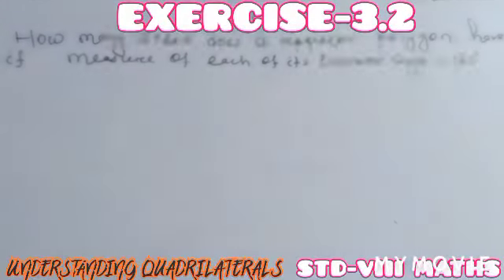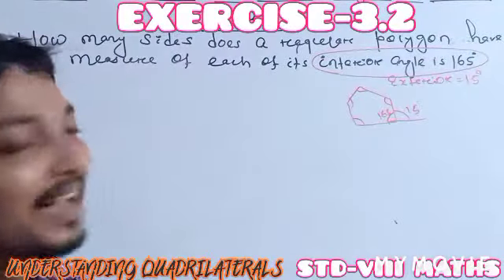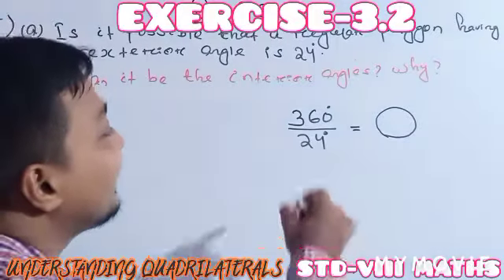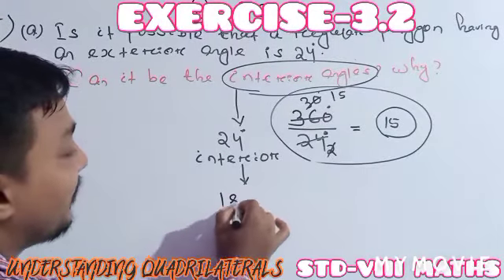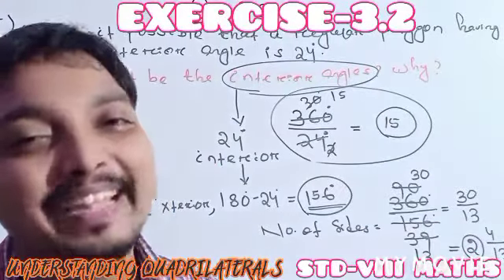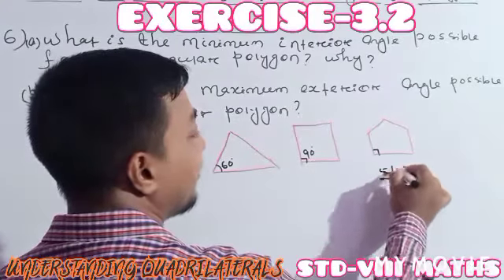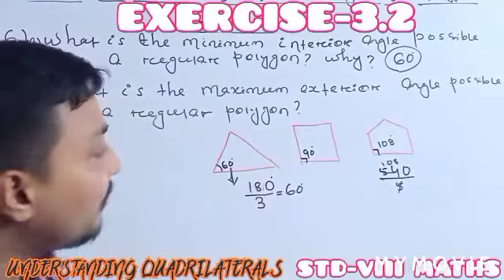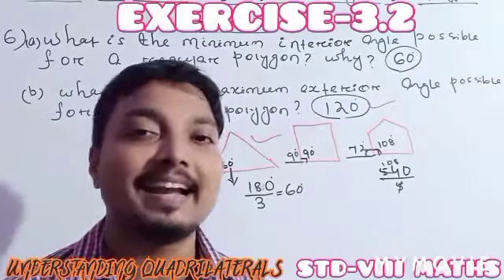Ch-3 part-8 std-8 - understanding quadrilaterals (exercise-4-6)